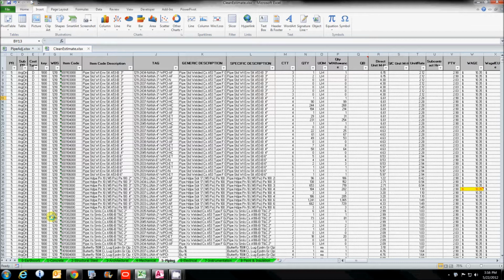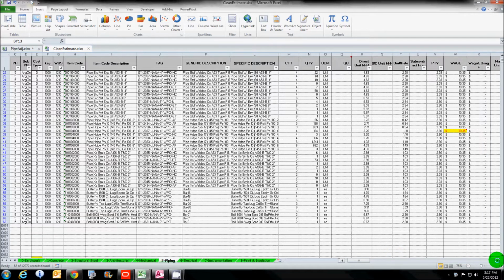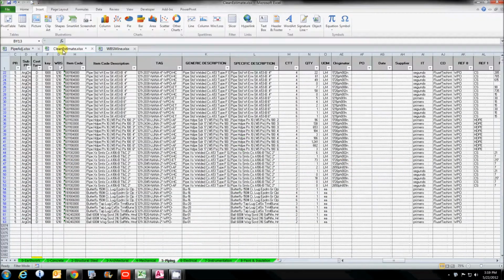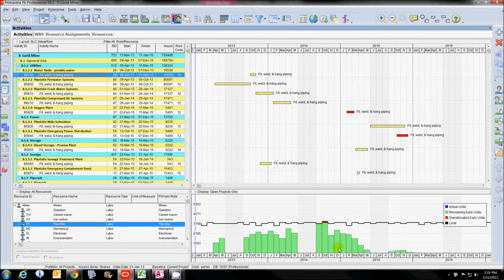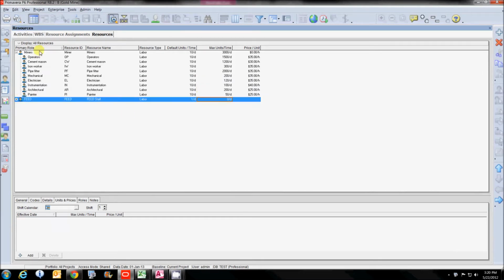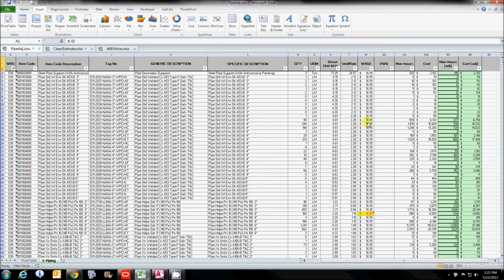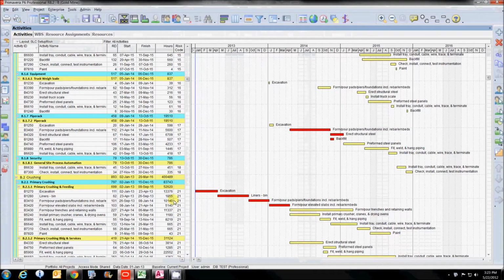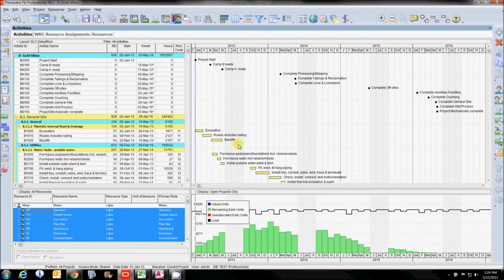Soft Logic in Construction 2015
Update of 2013 version. Shows the technique for applying the concept of Soft Logic to bulks in EPC construction. Features new audio track and video effects. No data change.